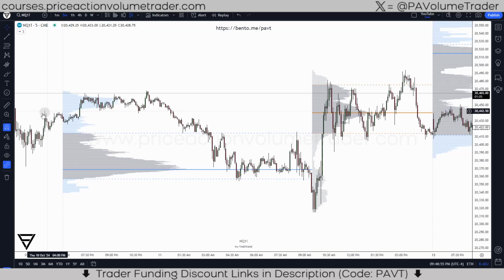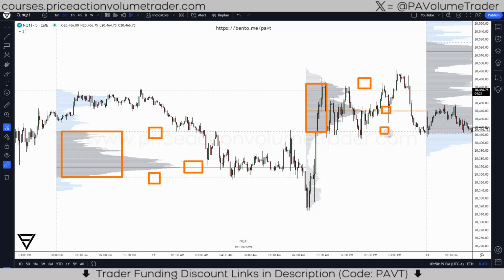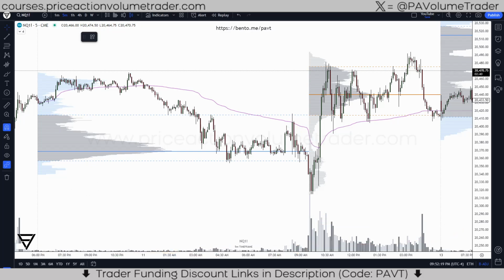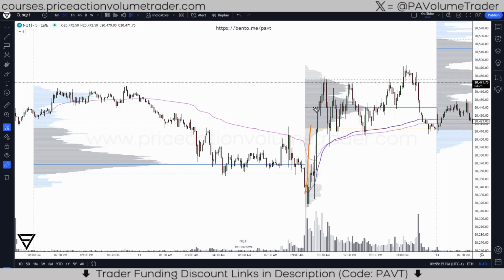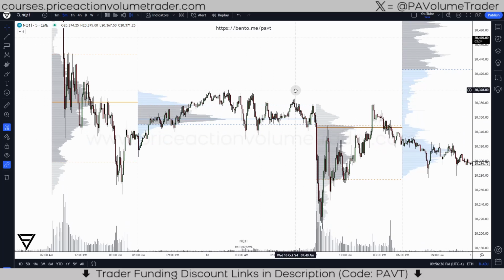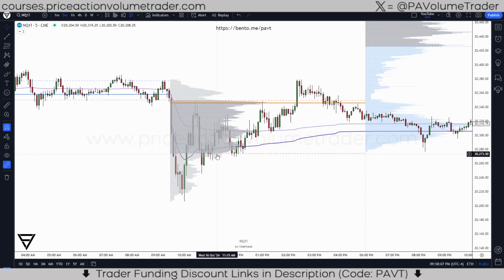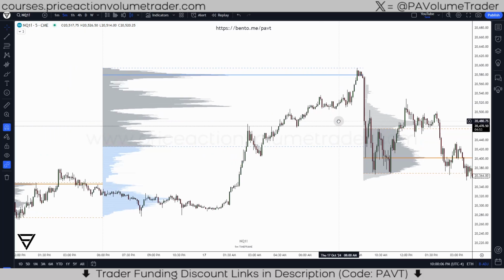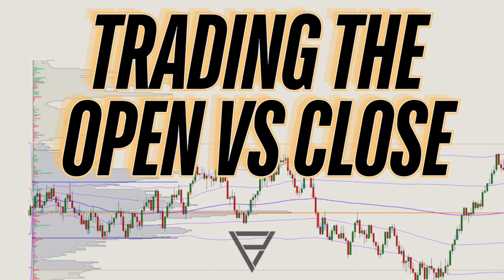Trading the Session Open vs Close - Elements I Look For